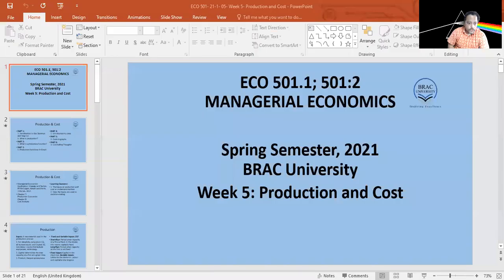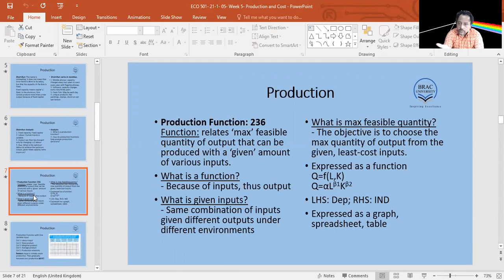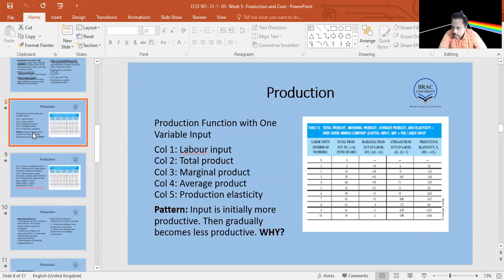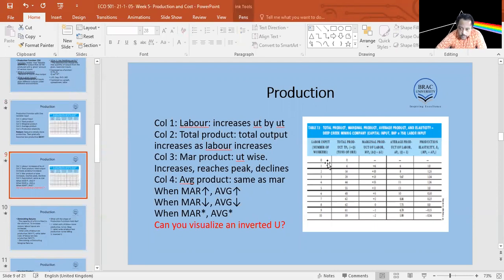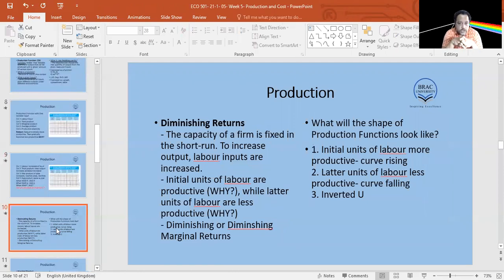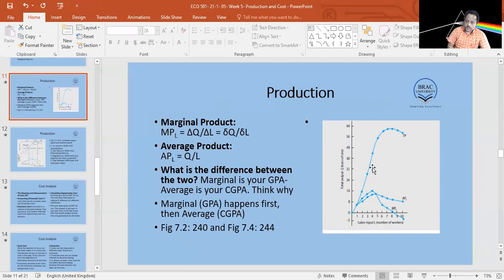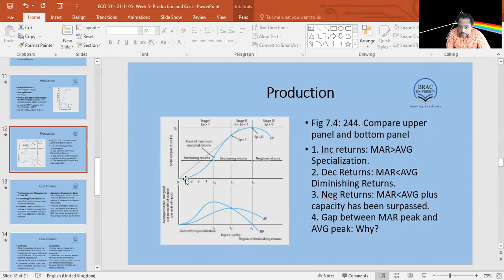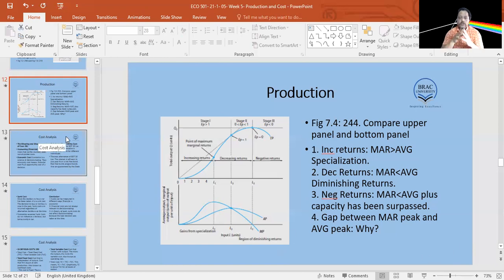ECO 501. 21-1 Semester. Week 5. Part 2 of 3: Production. 15.19 MIN